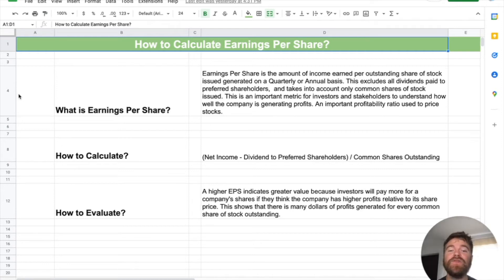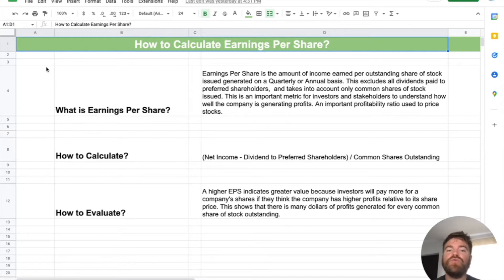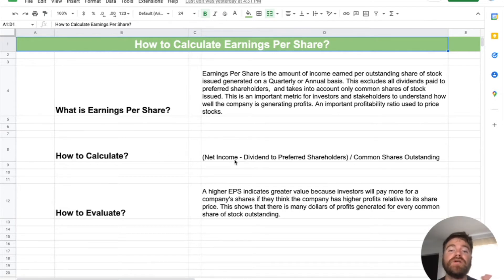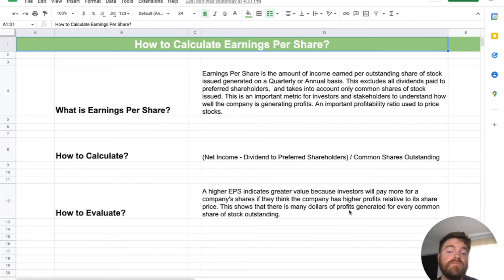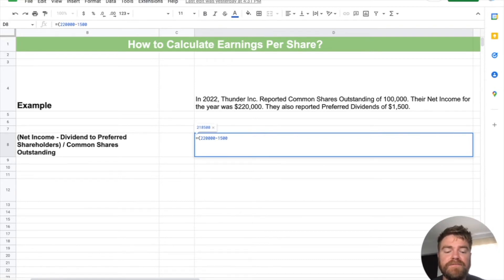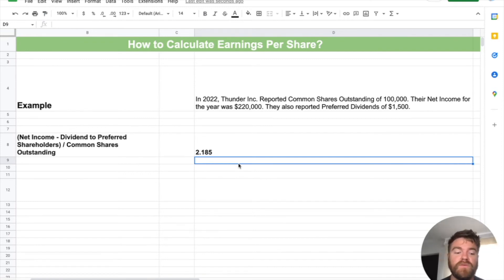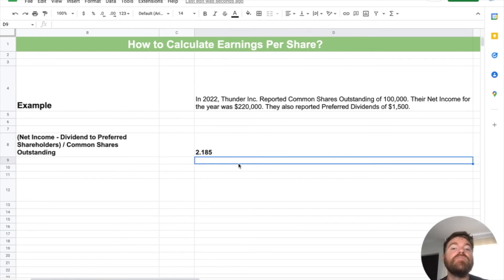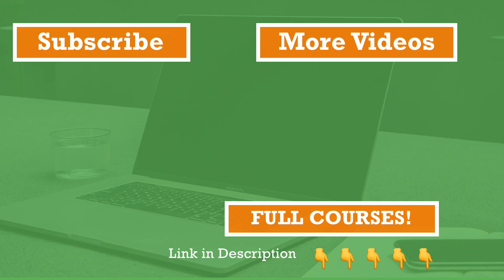How to Calculate Earnings Per Share (Simple Formula)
In today’s video, talk about how to calculate earnings per share. First, we discuss what earnings per share is, the formula to calculate it, and lastly how to evaluate the results when it comes to how much earnings are being generated for every share of common stock. Take a look!

⏱️TIMESTAMPS

0:00 Intro
0:34 What is Earnings Per Share?
1:13 How to Calculate Earnings Per Share?
1:30 How to Evaluate Earnings Per Share Results?
2:07 Practice Problem
4:12 Conclusion